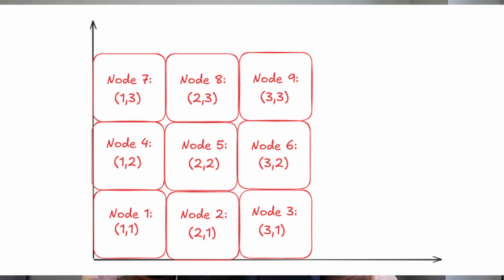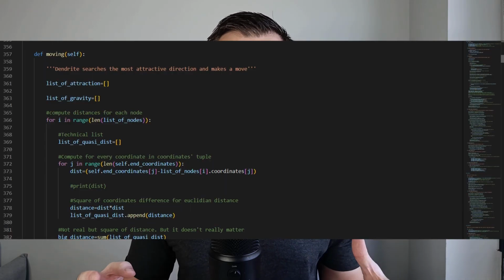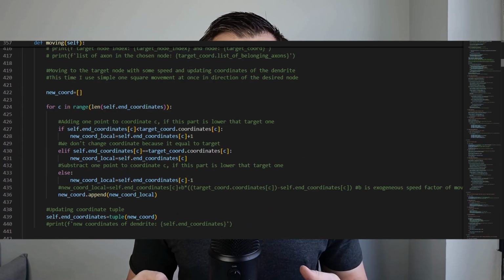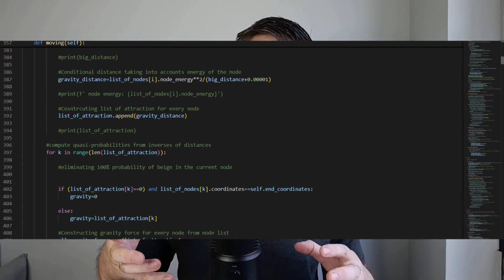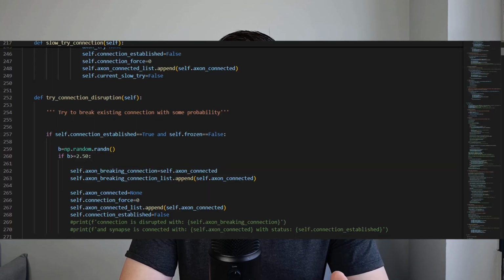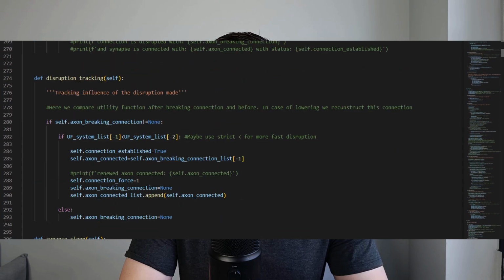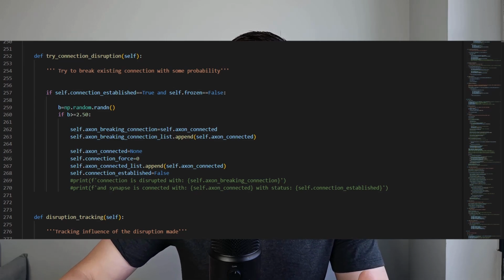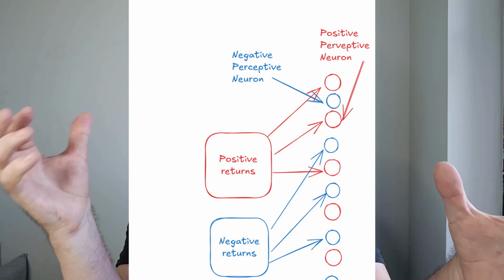Nvidia stock price direction forecasting with interacted neurons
I created a system of independently acting neurons that seek connections with each other based on their usefulness. And I tweaked it a little bit to predict price movements. Specifically, the direction of Nvidia stock prices.
A little description.
Synapse receives information by connection to axon.
Then dendrite reunites signals from its synapses active this period. Each dendrite has many synapses.
After that neuron sums up signals from its dendrites and passes it through filter. Then information flies into axons. And new time period begins.
And now the most interesting part. Results.
I didn't train on all the available data for Nvidia stocks. I trained on just one run of twenty periods, and I checked the result on the next twenty periods. And I did this about twenty times.
Here is the ranked result.
Let me remind you that we only predict the direction of movement. The main conclusion is this: if the accuracy during the training period is higher than 0.5 and lower than 0.66, then you can safely use the results of the intelligence hint. If the accuracy is higher than 0.66, overtraining is observed.
In fact, if the accuracy is below 0.5, you can use the network's predictions, but with the opposite sign. The result is not as stable, but almost always correct.
Not bad, I think.

Big mess in the code, I understand. But all findings are preliminary